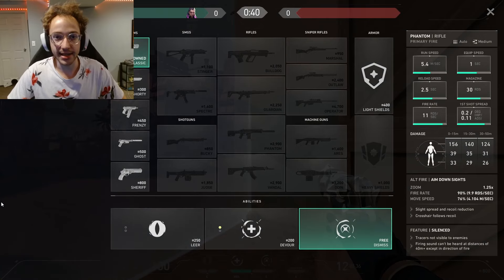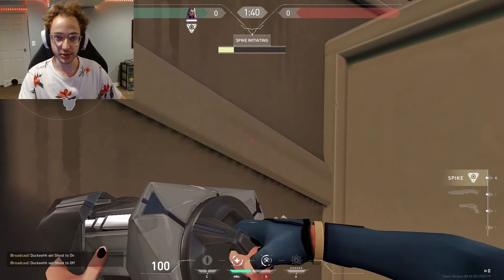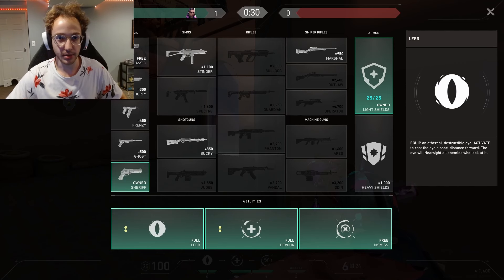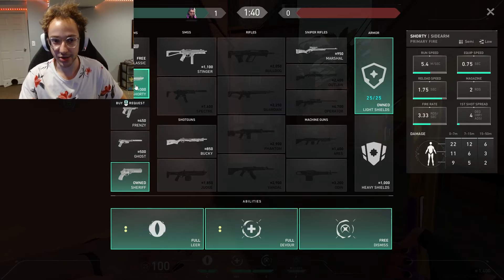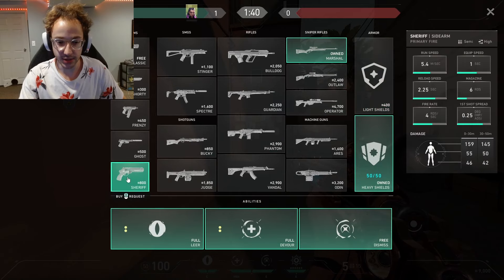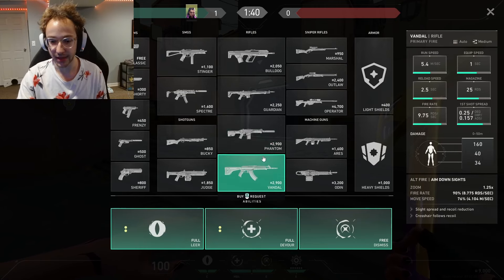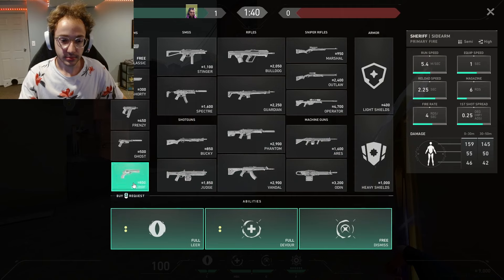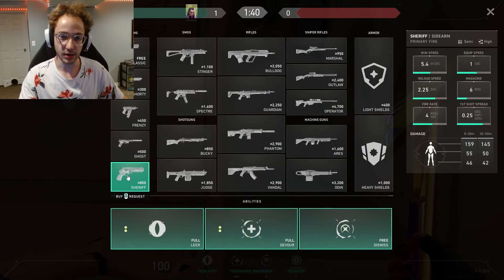STOP Buying These Weapons to CARRY (Valorant Guide)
High Elo COACHING - DM 'duckeeh' on Discord

SENS - 0.4 @ 800DPI

0:00 Intro
0:19 Pistol Round
1:38 After Losing Round 1
2:42 Why Buy Sheriff
4:59 After Winning Round 1
5:31 The Guardian
7:16 Always Buy This